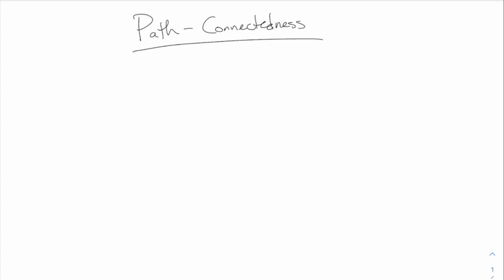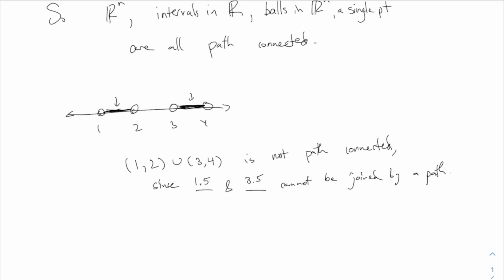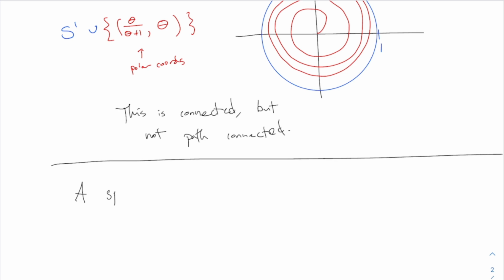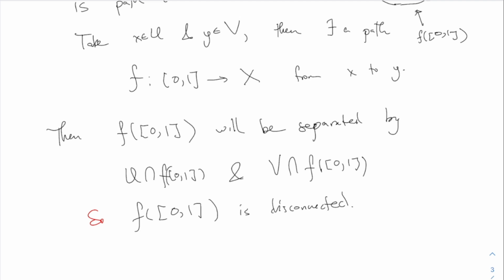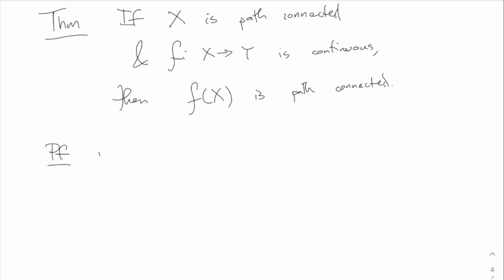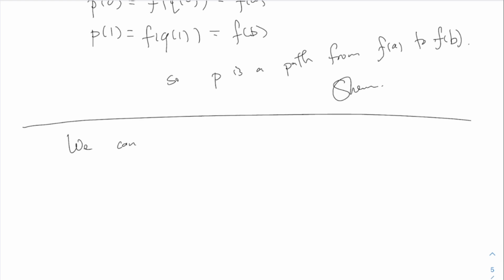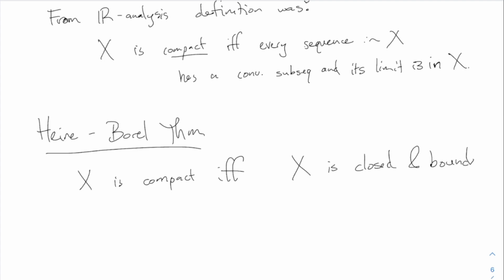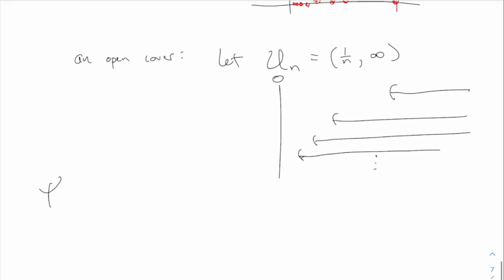Topology ep27: Path connectedness (Apr 14, 2023)